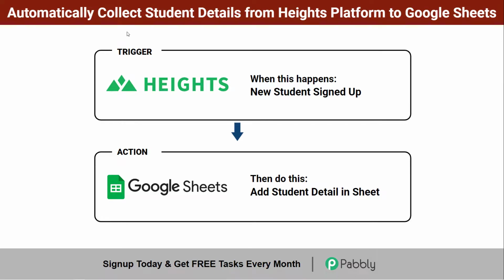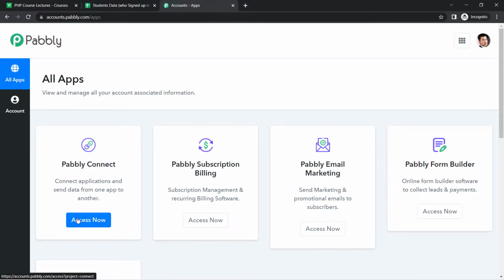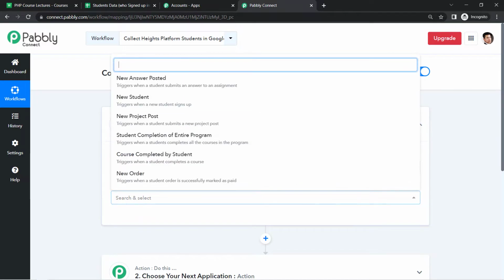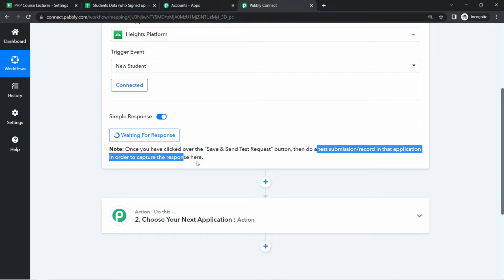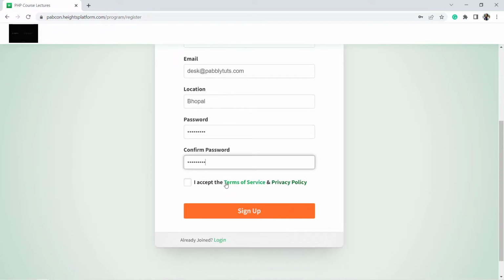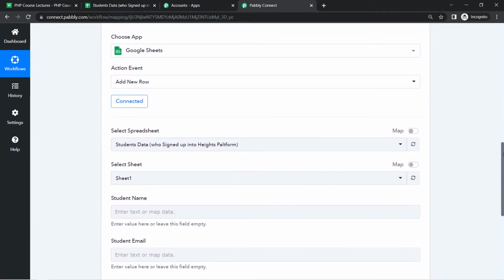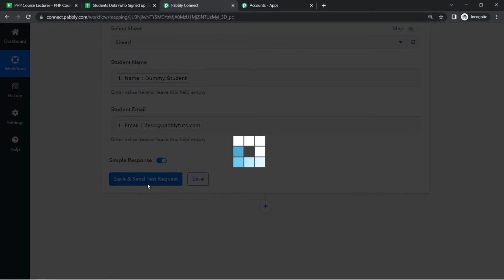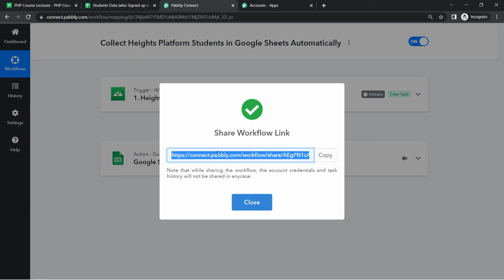How to Add Students From Heights Platform to Google Sheets - Heights Google Sheets Integration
Pabbly Connect enables users to automatically add students from the Heights Platform to Google Sheets. This integration eliminates the need to manually enter data into Sheets, saving time and making data entry more efficient. Pabbly Connect also ensures that all data is up-to-date and accurate. With this integration, users can easily create reports, analyze trends, and make informed decisions based on their Heights Platform data.